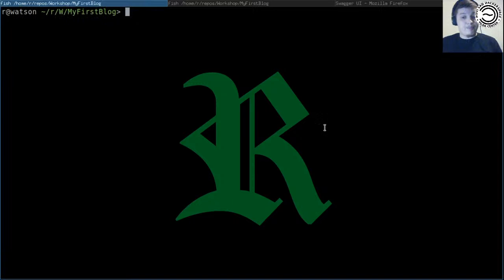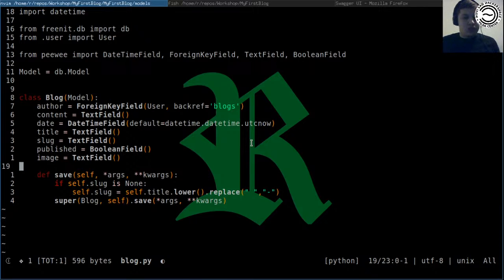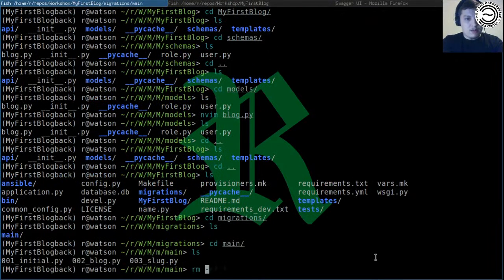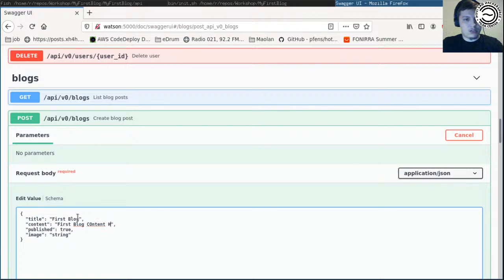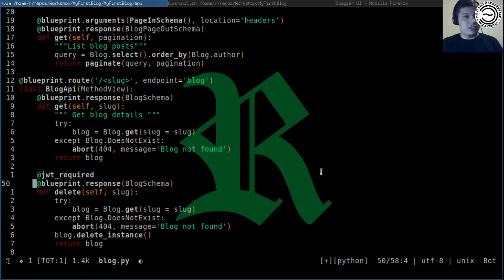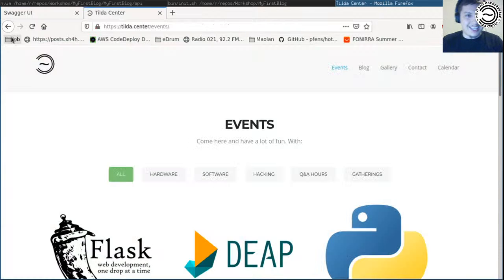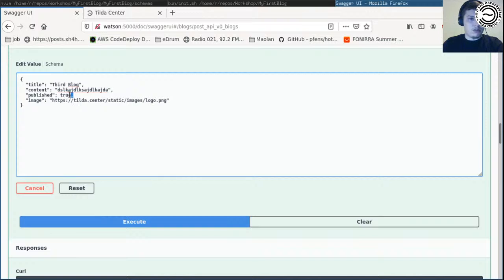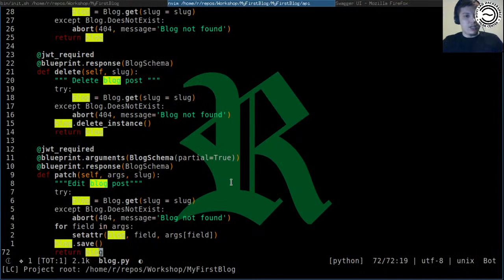Freenit Backend: Models and Migrations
How to synchronize database tables and Python classes representing the data